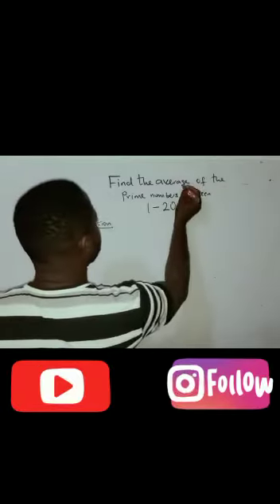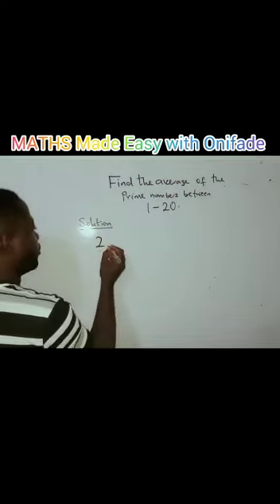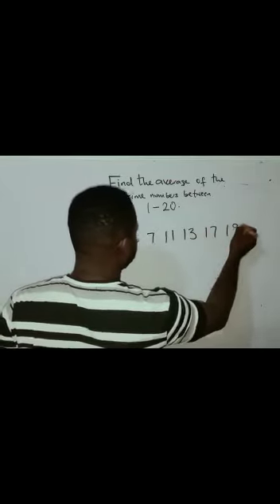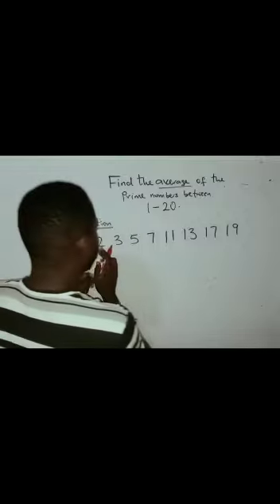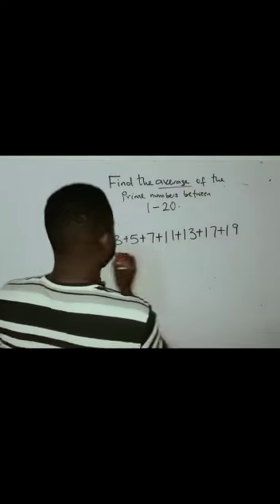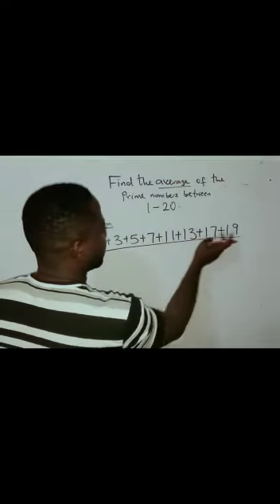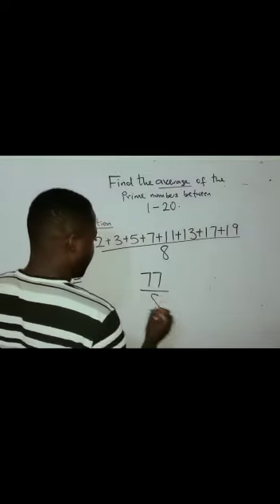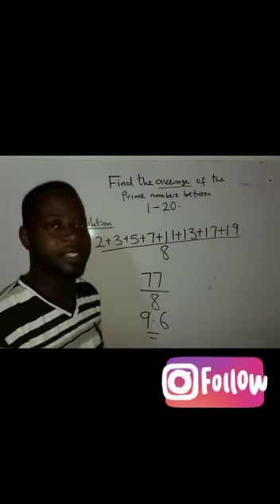How to find Average (Mean).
Video from @MathsMadeEasywithOnifade